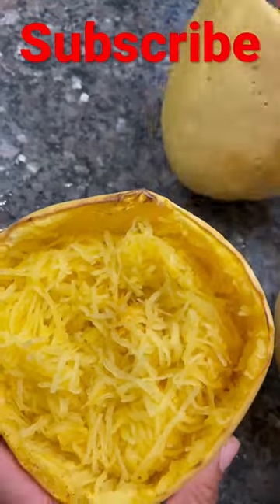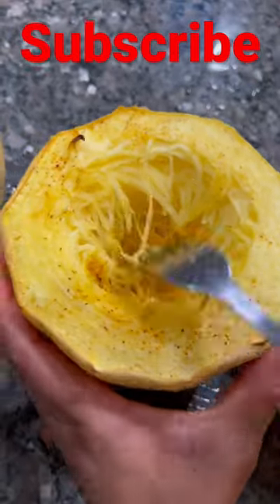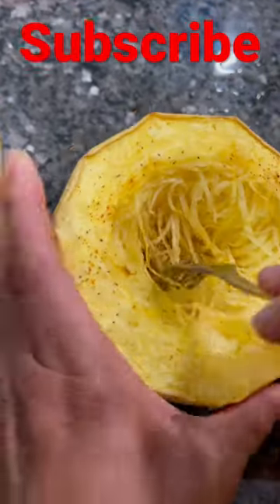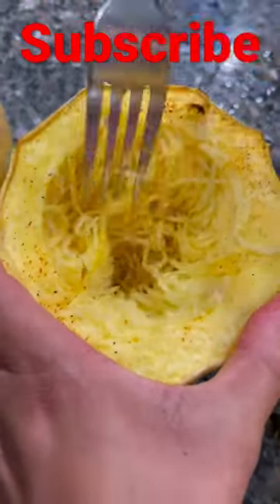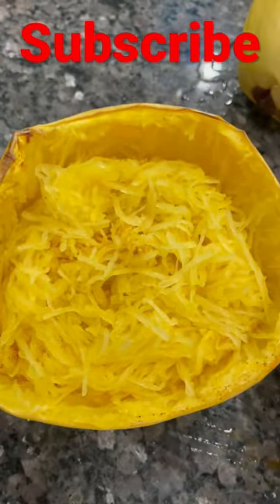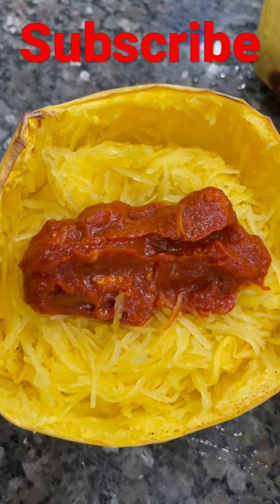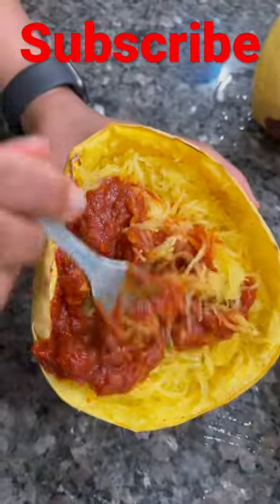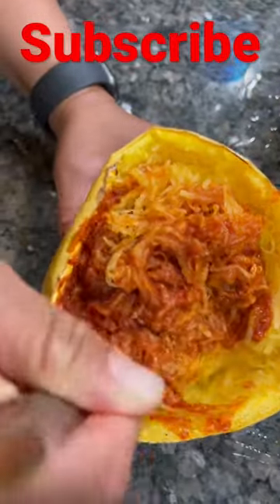Spaghetti Squash Chicken Spaghetti